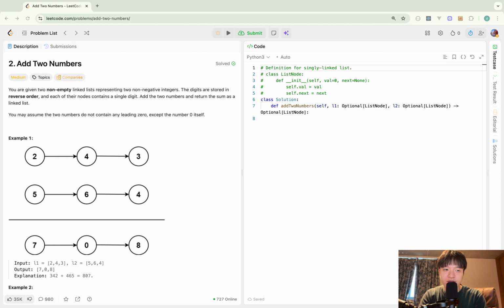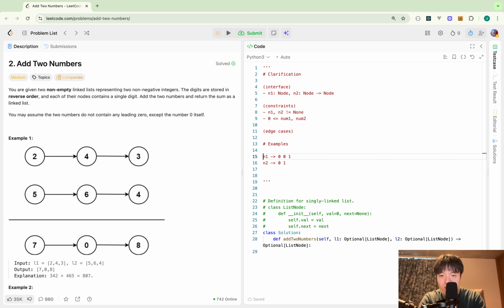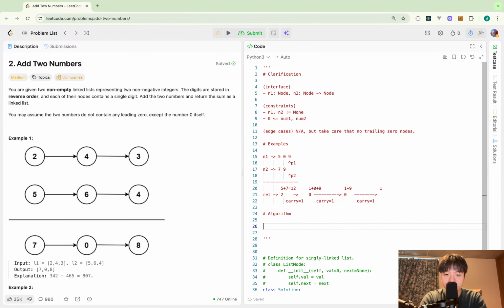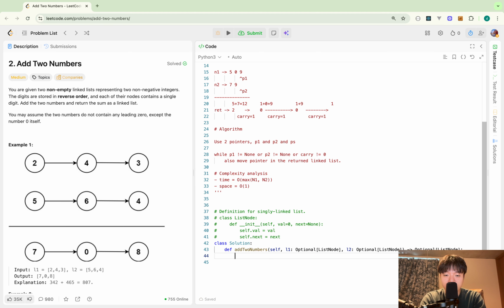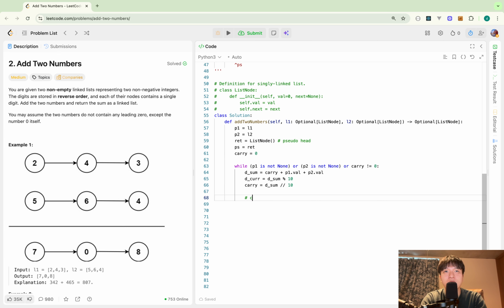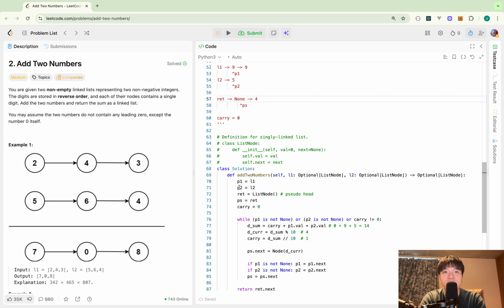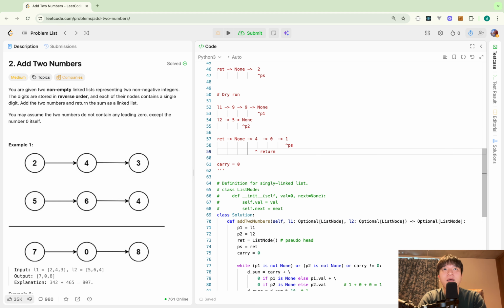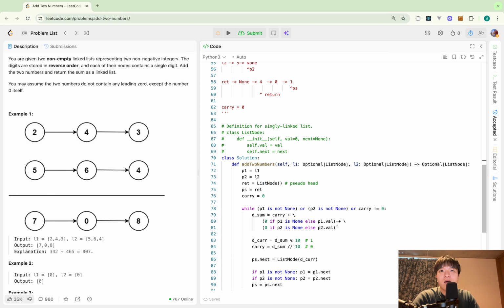Add Two Numbers (LeetCode)